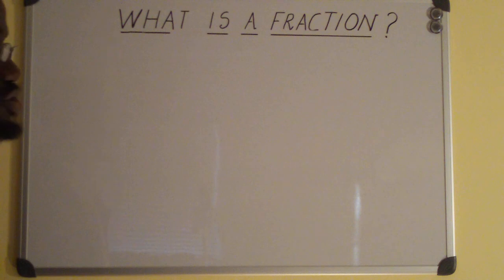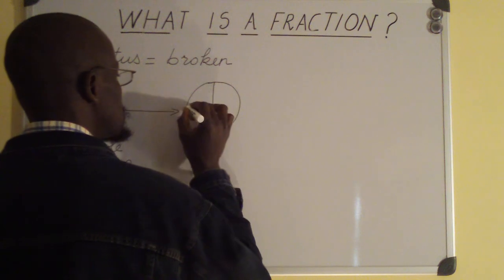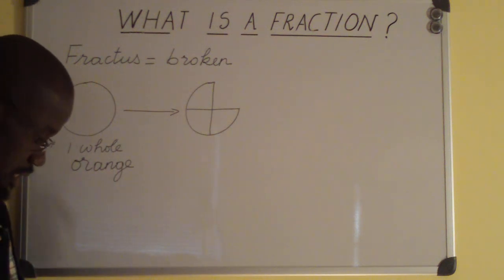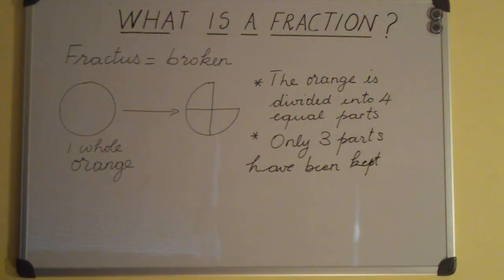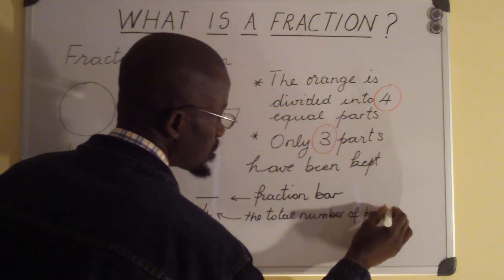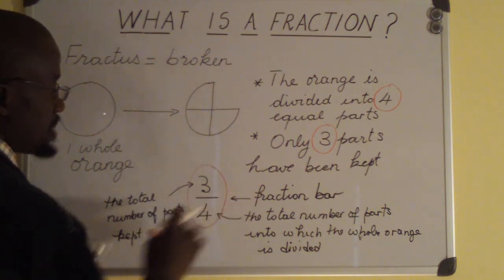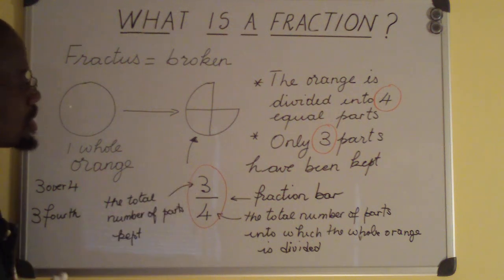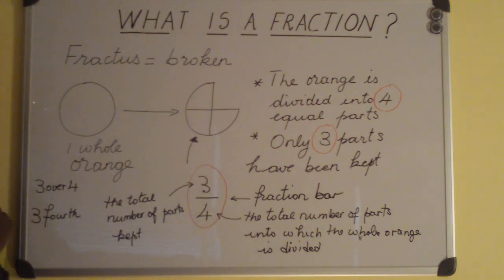FRACTIONS 1-Lecture.MOV: THE MEANING OF A FRACTION.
The meaning of a fraction.